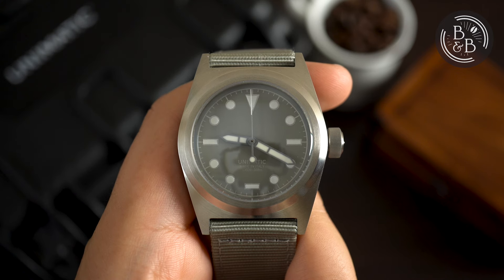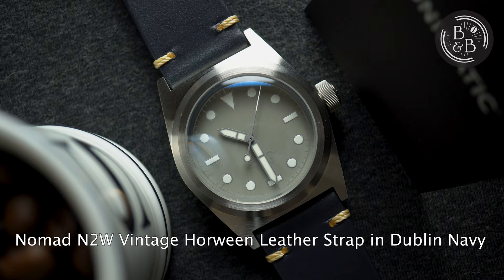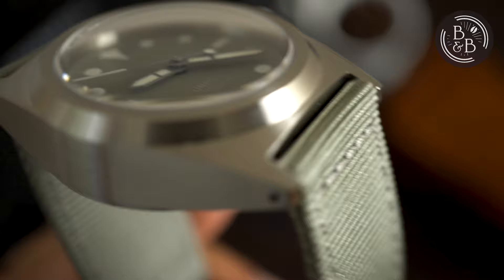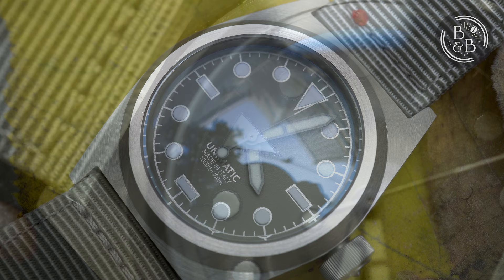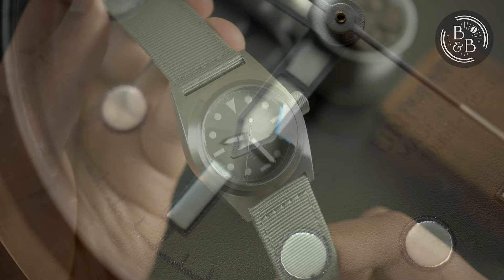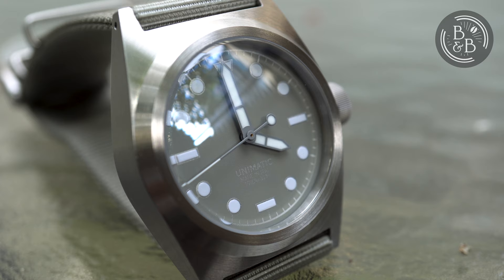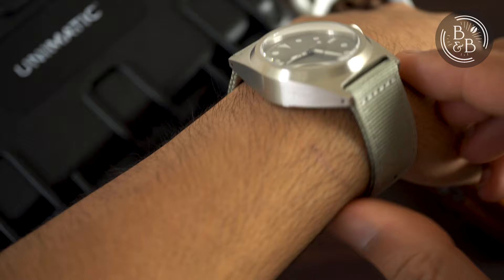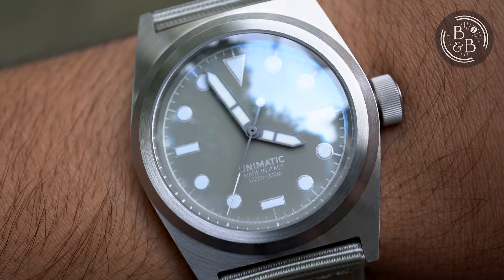Unimatic has created a unique design language, but is that enough? - Unimatic U2-F Review - B&B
I've been wanting to check out a Unimatic watch for months now. Their watches look great - and in the short time that they've been around, they've managed to create quite a unique design identity for their watches. They've had tremendous success, and that isn't a complete surprise considering their creators have very impressive design portfolios. But this watch does push the limit for how far a watch can go on design alone. At around $500 ($680 on a bracelet), this watch uses a Seiko NH35, and has a ghost date position. At that price, I find these two features difficult to swallow, but a watch can often be a lot more than a sum of it's parts. So let's check it out.

And you can find more photographs of this watch and others on the Beans & Bezels Instagram

Correction #1:  The caseback engraving is not a hand signal guide, but a milliradian scale instead.